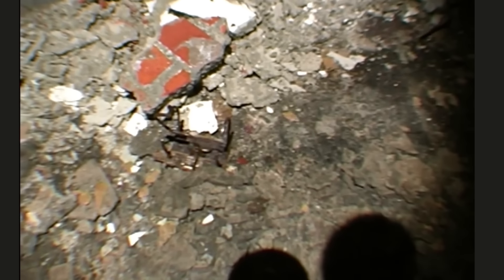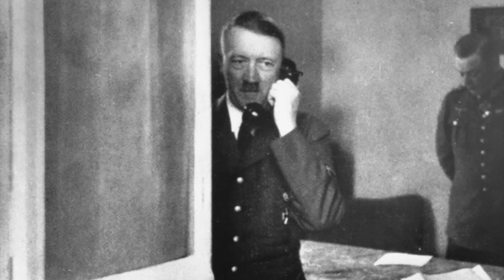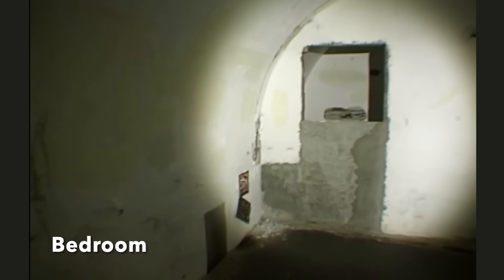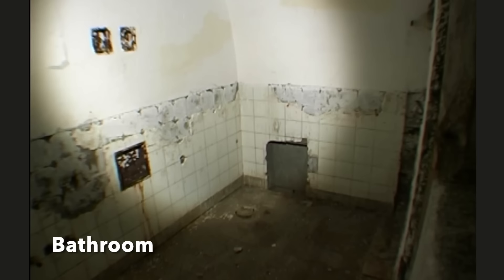Hitler's Berghof Bunker - Exploring An Off-Limits World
Special thanks to BEGAFILM for permission to use clips from their production 'Hitler's Bunker on the Obersalzberg - The Berghof Bunker', and for providing restored footage of the 101st Airborne Division at Obersalzberg. I urge all my fans to visit their channel for amazing historical footage of the Berchtesgaden Nazi buildings and bunkers, and much more...

The extensive bunkers beneath Hitler's house, the Berghof, are normally closed to visitors. But combining exploration footage and WW2 film of the bunker's capture, I will take you on a then-and-now tour of this most secret world - Hitler's personal bunkers and tunnels at Obersalzberg.

Dr. Mark Felton FRHistS, FRSA is a well-known British historian, the author of 22 non-fiction books, including bestsellers 'Zero Night' and 'Castle of the Eagles', both currently being developed into movies in Hollywood. In addition to writing, Mark also appears regularly in television documentaries around the world, including on The History Channel, Netflix, National Geographic, Quest, American Heroes Channel and RMC Decouverte. His books have formed the background to several TV and radio documentaries. More information about Mark can be found

Credits: US National Archives; Library of Congress; BEGAFILM